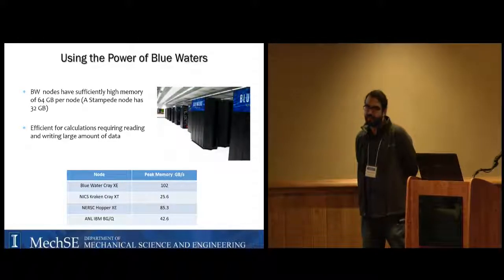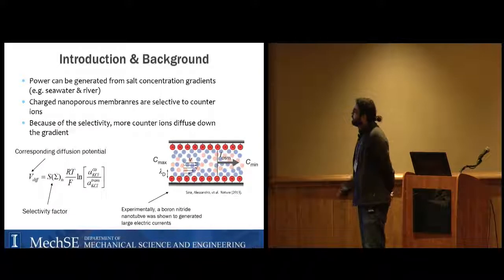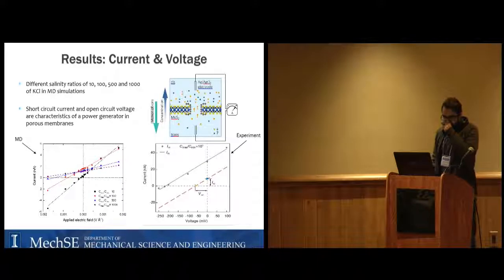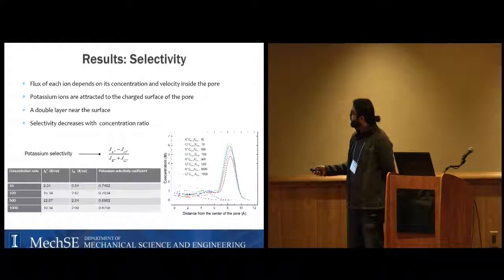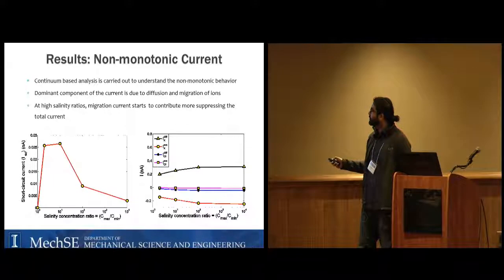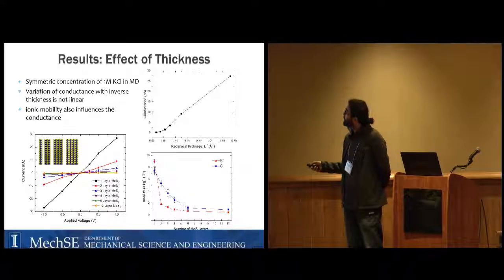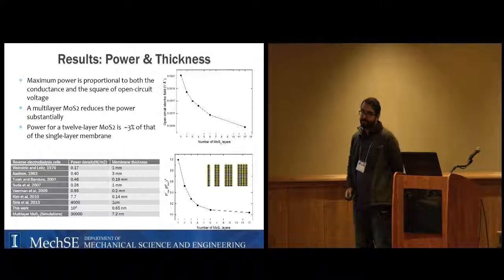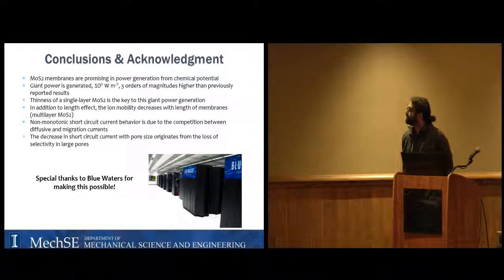Mohammad Heiranian (PI: Narayana Aluru): Single-layer MoS2 Nanopores as Power Generators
Description:  Single-layer MoS2 Nanopores as Power Generators